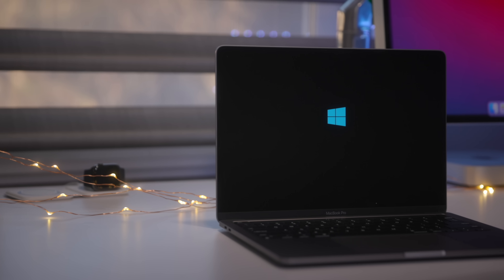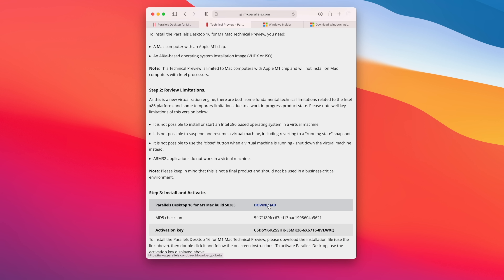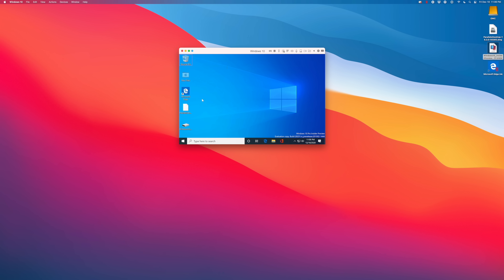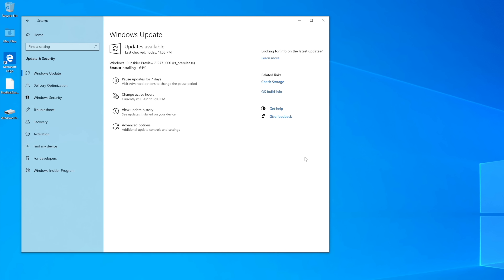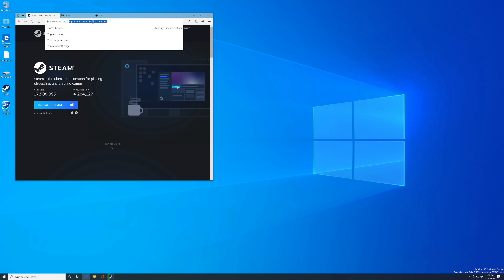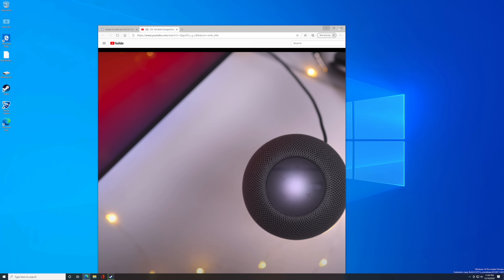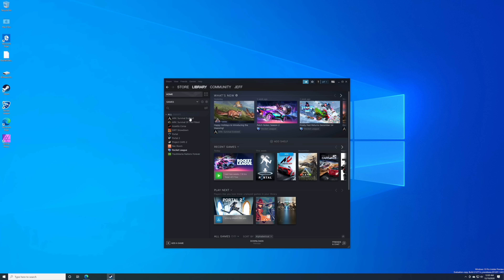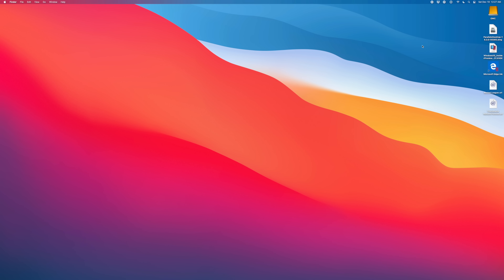M1 Macs: How to run Windows 10 for ARM using Parallels 16 Technical Preview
A tutorial that shows how to use Parallels 16 Technical Preview for M1 Macs to run the Windows Insider Preview ARM64.

DETAILED VIDEO SYNOPSIS:
This video walkthrough showcases how to run the Windows 10 Insider Preview for ARM64 using Parallels 16 Technical Preview for M1 Mac mini, M1 MacBook Air, and M1 MacBook Pro. Since Boot Camp doesn't work on the M1 Macs, this may prove to be useful for that one-off app that you need to run on Windows.

Keep in mind that this is just a preview, and should not be used for any sort of mission-critical work. This tutorial does allow you to run emulated x64 apps as long as you join the Windows Insider Preview dev channel and download the latest dev build. Keep in mind that Arm32 apps don't currently work. Tutorial is subject to change.

M1 Mac mini
M1 MacBook Pro
M1 MacBook Air

TIMESTAMPS:
0:00 Introduction
1:05 Download required software
2:30 Install Parallels
3:14 Install Windows 10
3:49 Disable Time Sync
4:23 Enable the Windows Insider Program dev channel
5:26 Run Windows Update and download the latest dev build
7:09 Install and run your favorite apps!